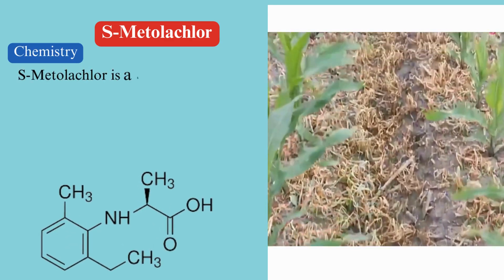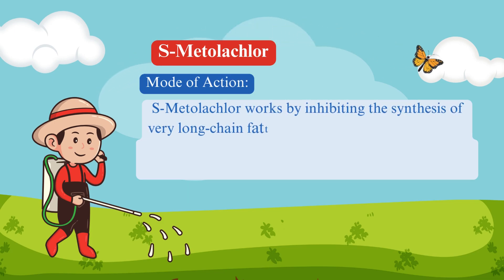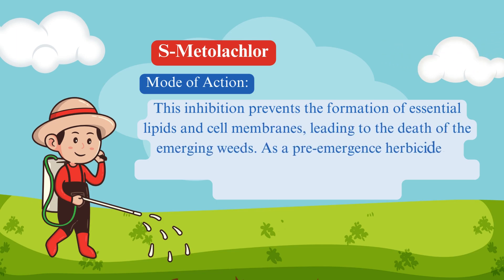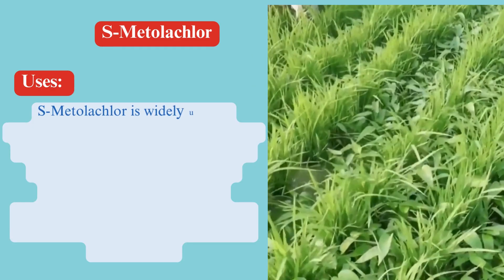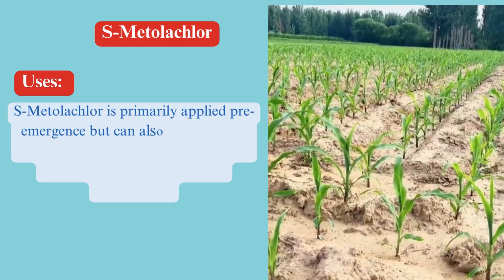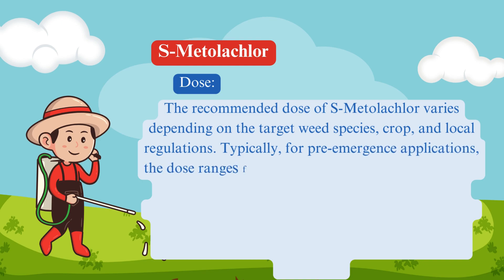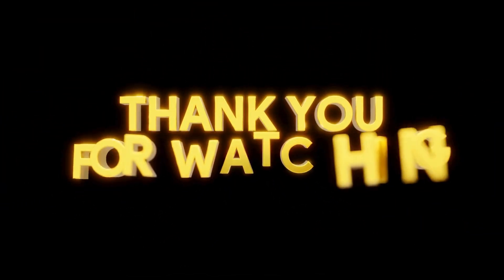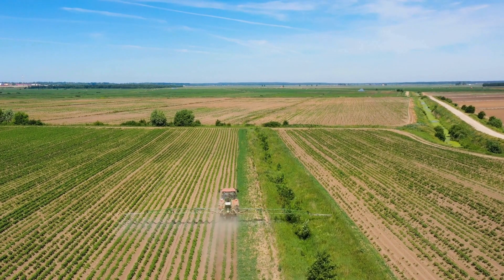Understanding S-Metolachlor: Effective Weed Control in Agriculture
Learn about S-Metolachlor, a selective herbicide from the chloroacetamide family, known for controlling annual grasses and broadleaf weeds in crops like corn and soybeans. Discover its mode of action, formulations, and recommended application doses for optimal weed management.